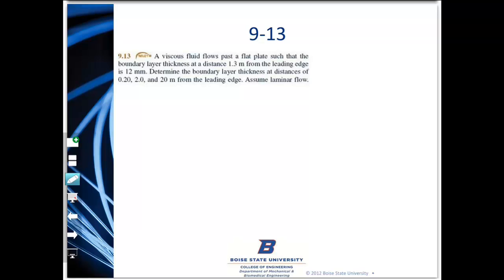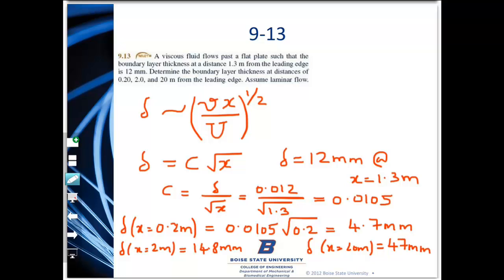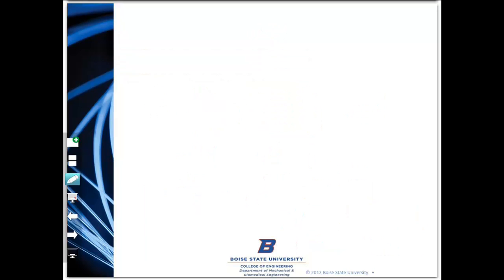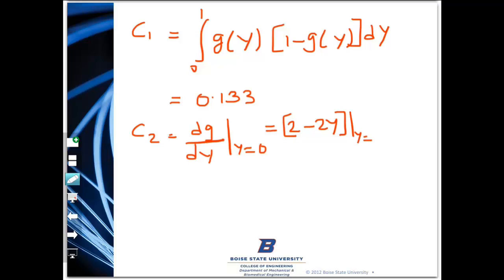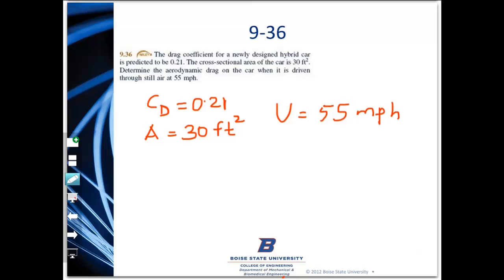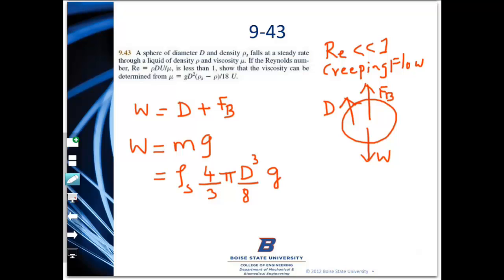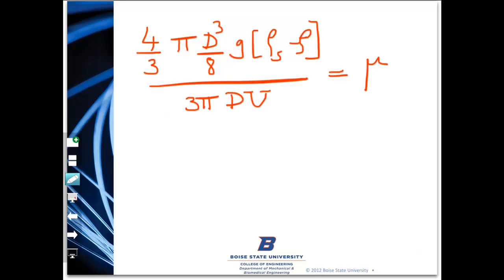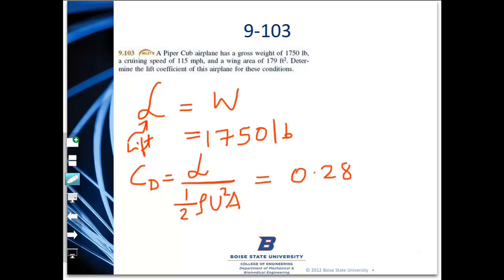Chapter 9 - Recitation